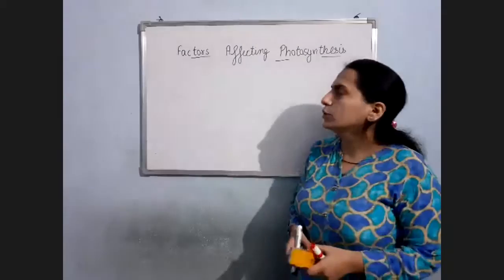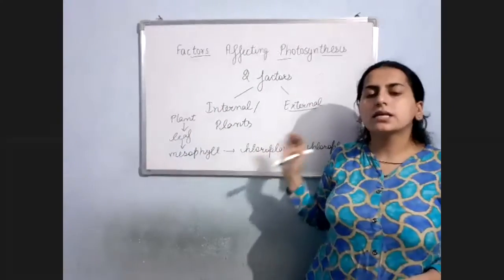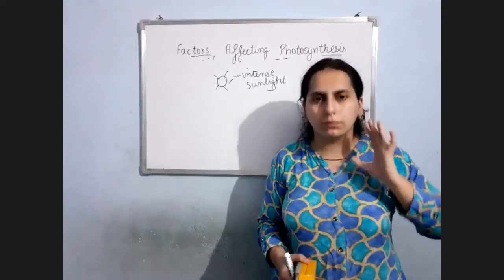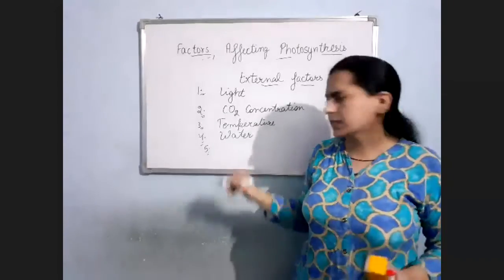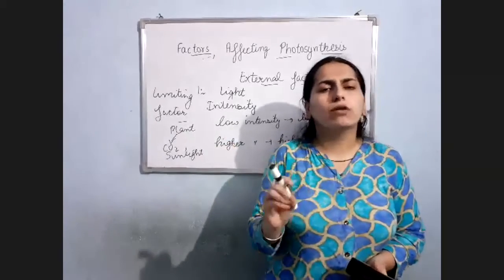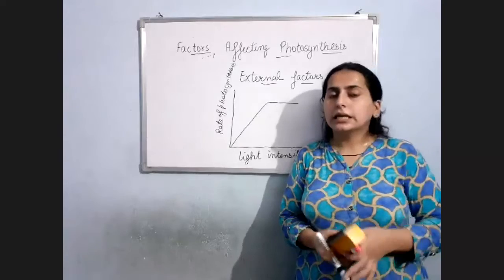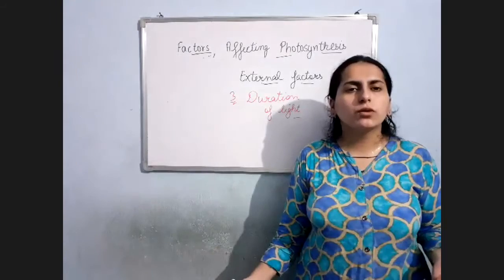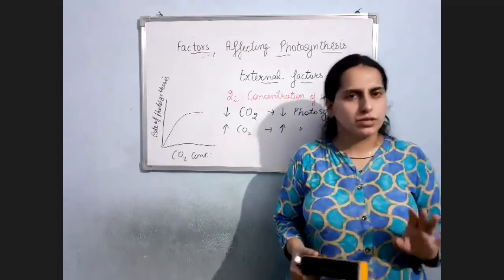Factors affecting photosynthesis